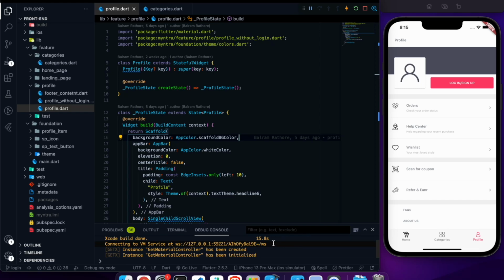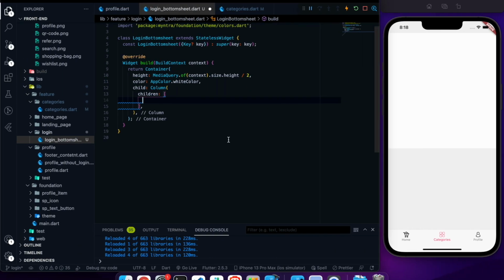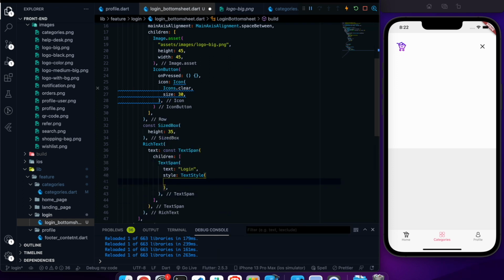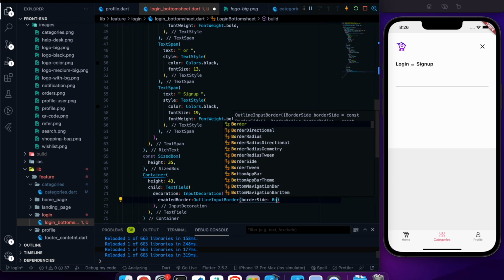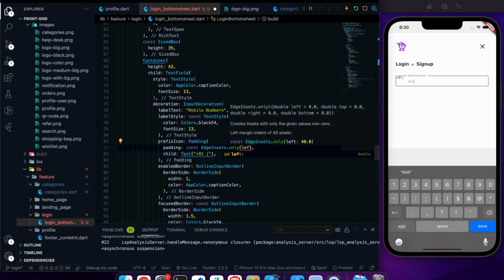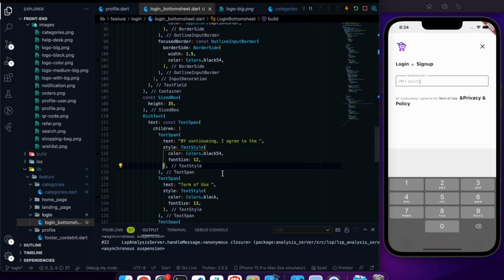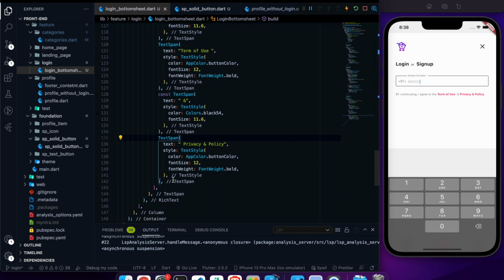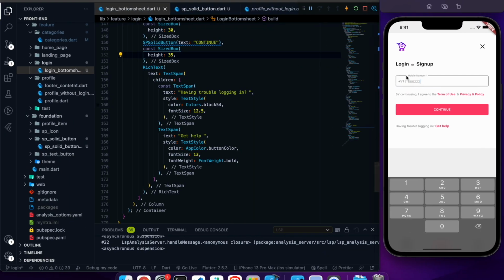Flutter - Let's work on the Login bottom sheet || Shopping App inspired by Myntra #07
In this video, we are going to work on the login bottom sheet.